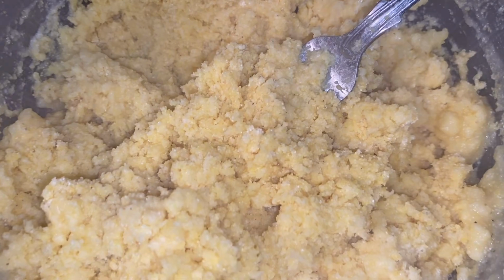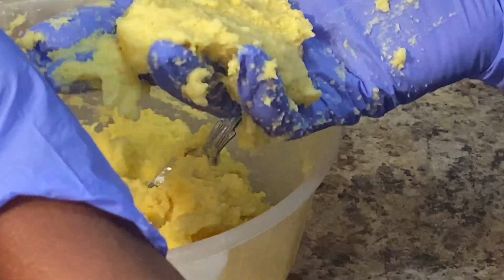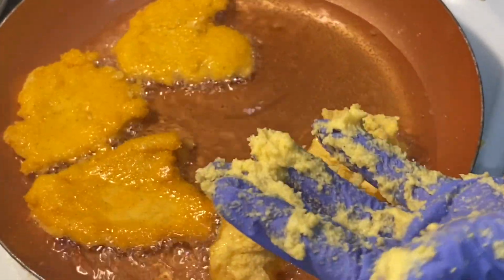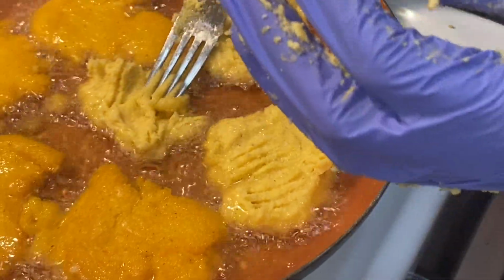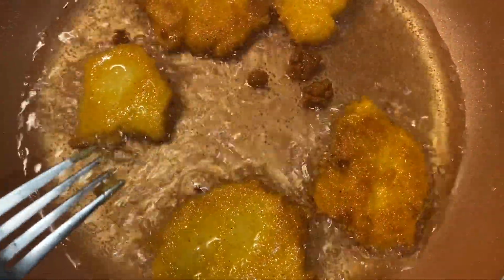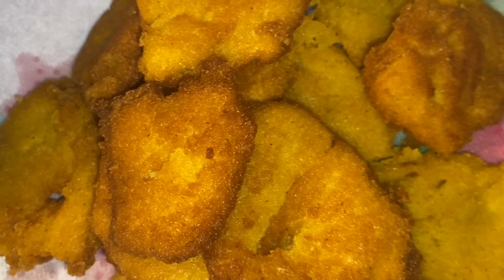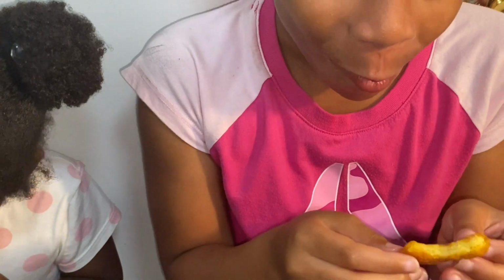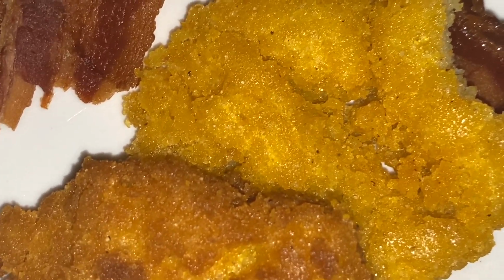How to make hot water cornbread🌽🍞hotwatercornbread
Click the "THANKS" button under this video to send a cash gift if I've ever helped you save a penny. Follow & like my new Facebook page here, click "LIKE" so you won't miss out on important info & bargains.
No catch! Simply get cash back each time. Check out this free app that gets you cash back on gas and other errands! Sign up on my team & get points back for any & every receipt. Points=gift cards or cash. Try it and get 2,000 pts! Great app for any shoppers. Big bucks back on things you buy anyway. Download the fluz app and check out my videos explaining how all of these apps work. They can’t do anything but benefit you & help you save more. If you need somewhere cheap & affordable to buy clothes for your children, look no further. I mainly use points & rewards now to shop. Click the link here & you’ll thank me later.

Hey, get the Raze app to save money on sustainable brands.